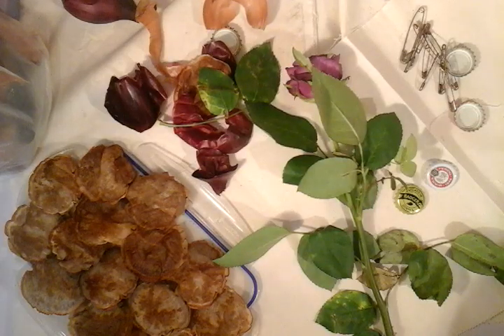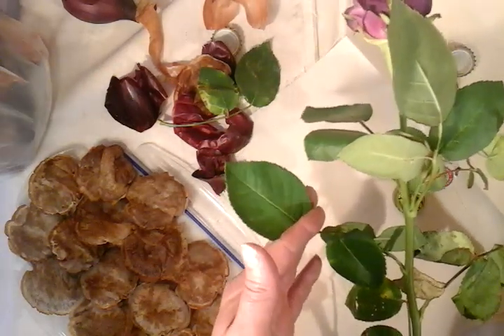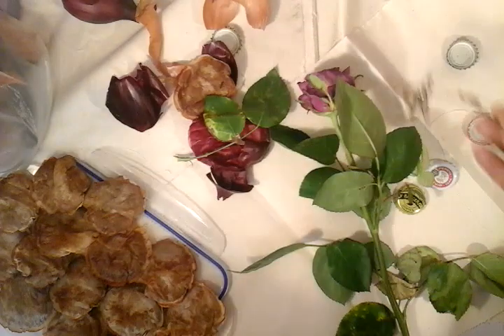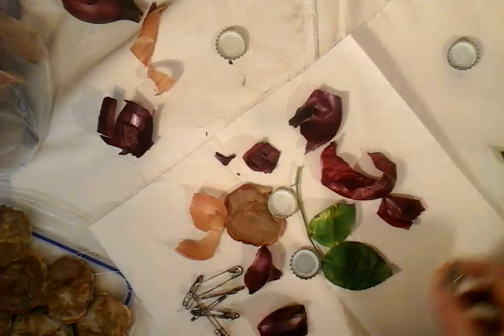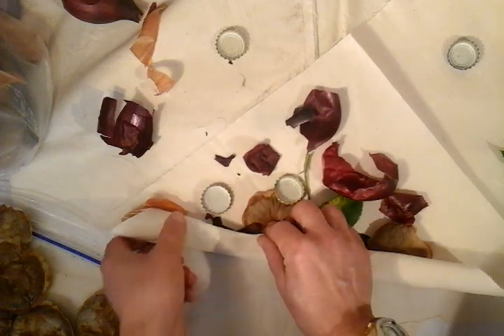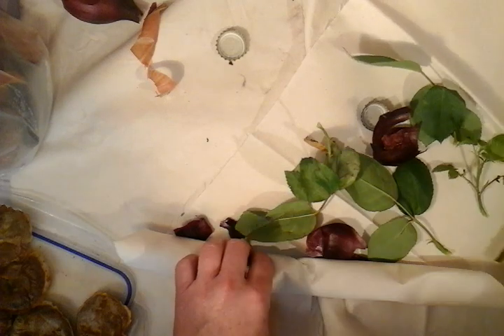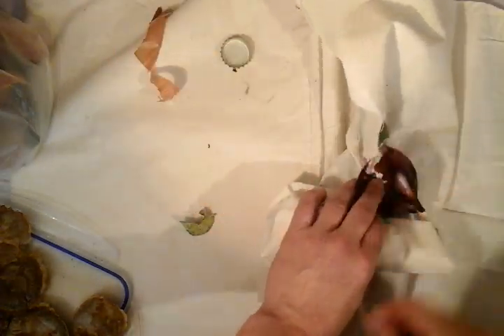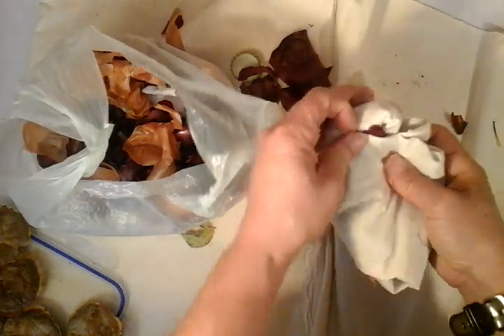Eco and rust dye tutorial allowing nature to work its magic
Simply layering up onion skins, rose petals, leaves moss and rusty objects to be placed outside on a picnic bench for a fortnight left untouched to see the final results after nature has worked its magic.